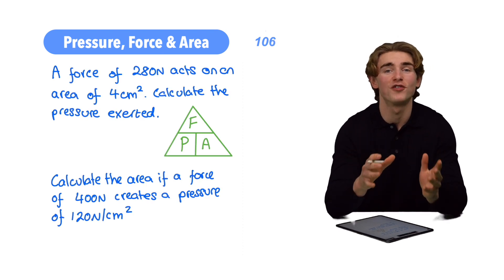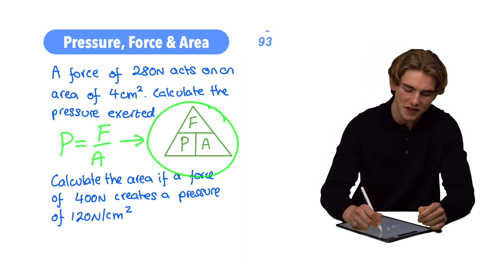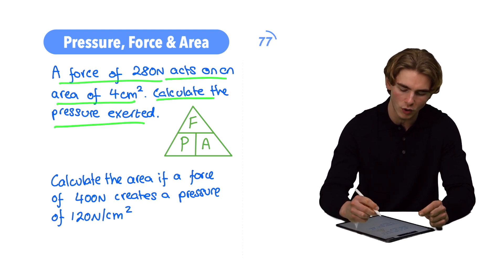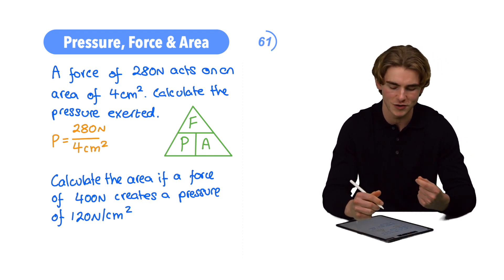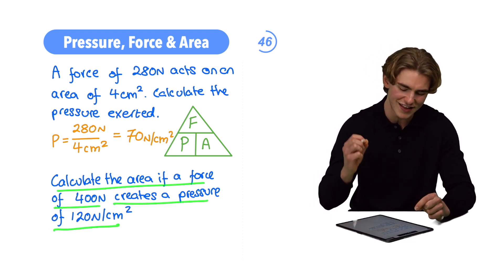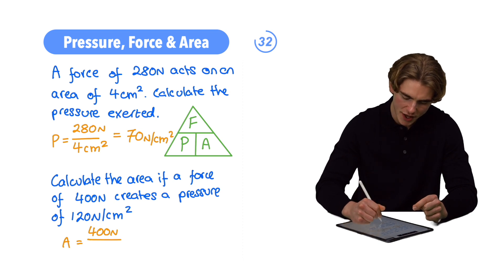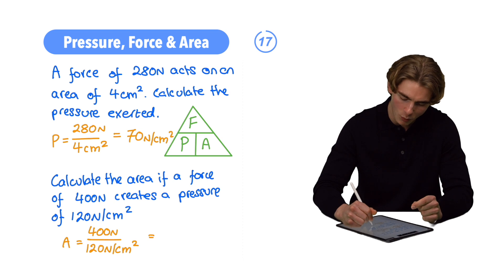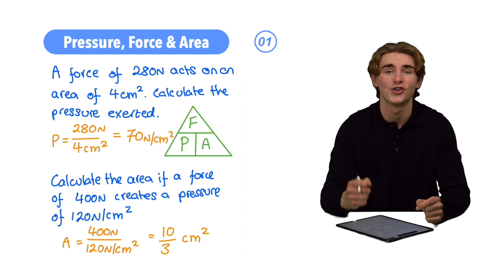Pressure, Force & Area Calculations | GCSE Maths 2025 | 244/400